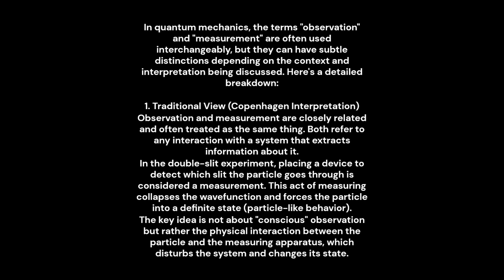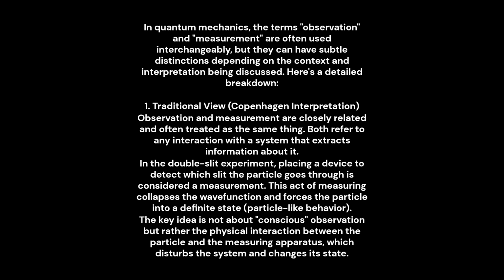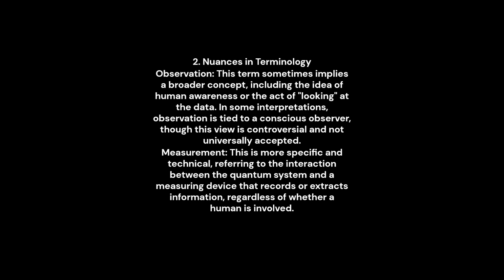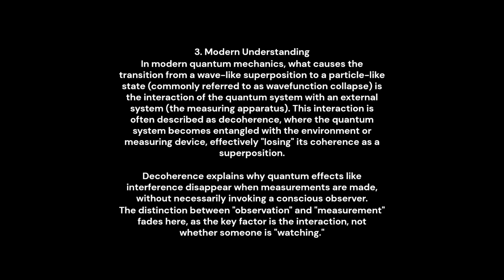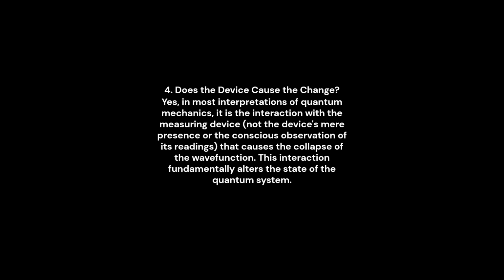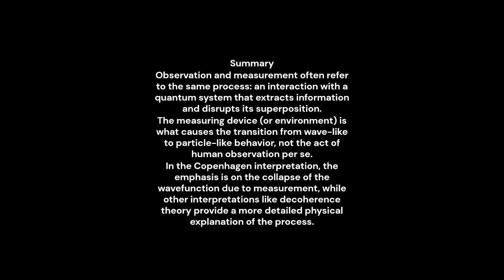Concepts of Measurement & Observation in Quantum Mechanics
In quantum mechanics, the terms "observation" and "measurement" are often used interchangeably, but they can have subtle distinctions depending on the context and interpretation being discussed. Here's a detailed breakdown